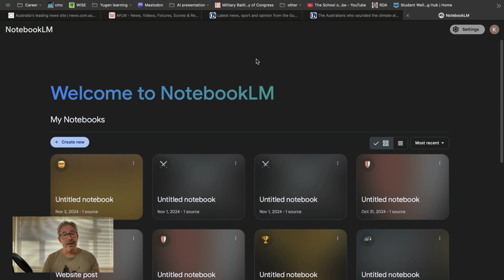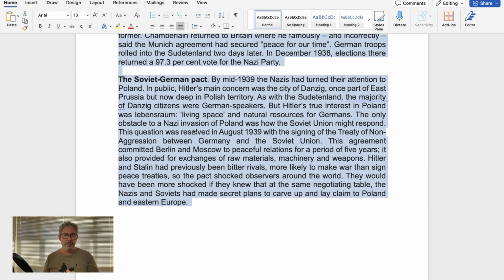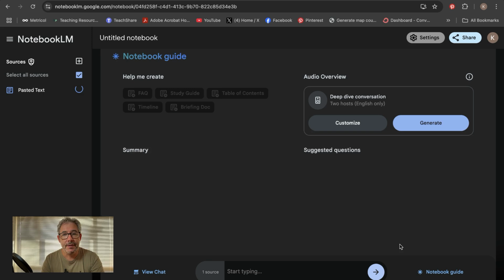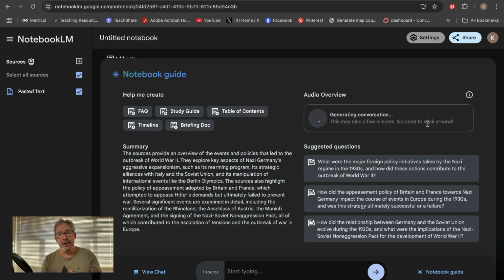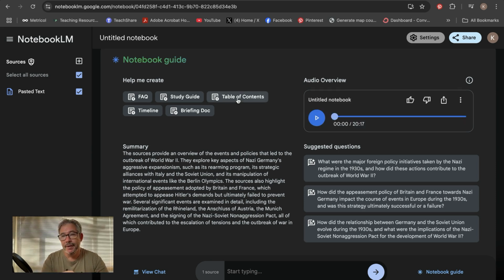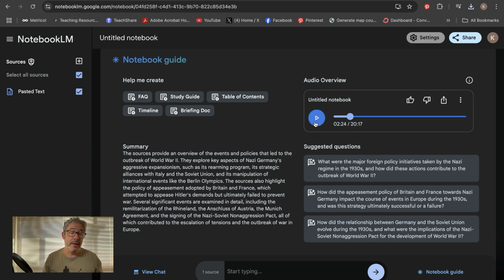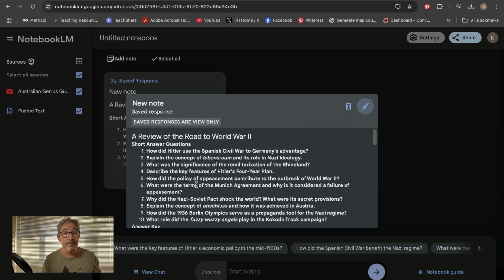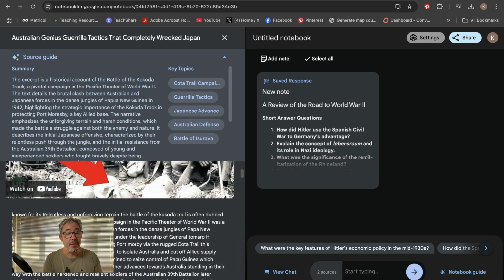Revolutionise Your Classroom with Notebook LM! AI for Teachers and Students with Low Literacy 🚀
Welcome back, teachers! 📚 Today, I’m diving into a new AI tool that I believe every teacher should consider: Notebook LM. Built on Google’s Gemini model, this tool is a game-changer for supporting students who struggle with reading, comprehension, or note-taking. I’ll walk you through its standout features, especially the audio overview tool, which can transform written materials into an engaging, podcast-style conversation—perfect for accessible learning!